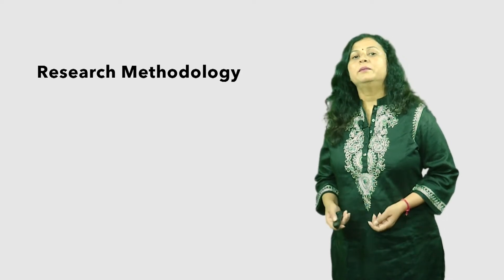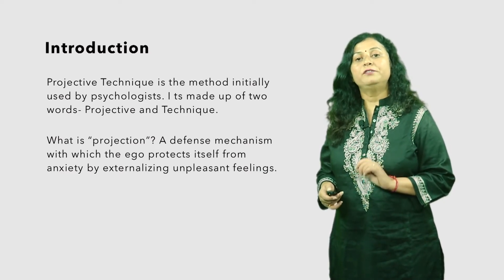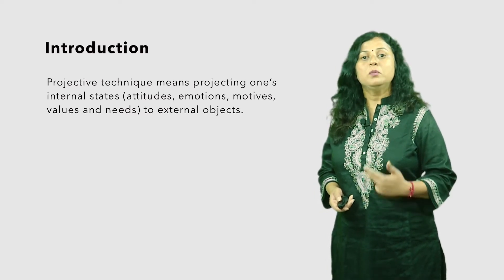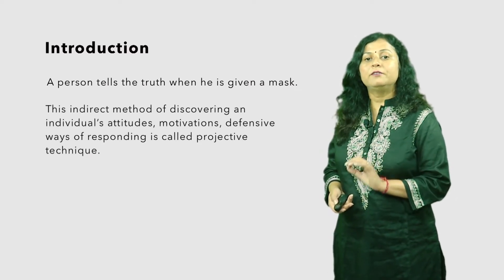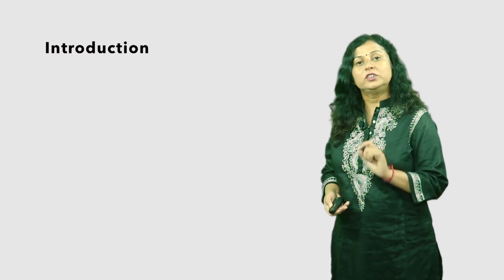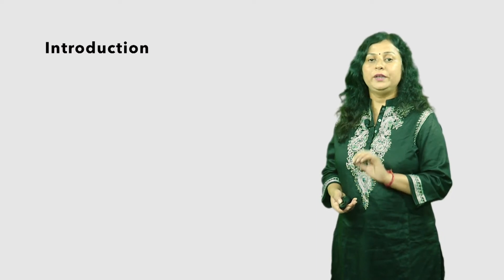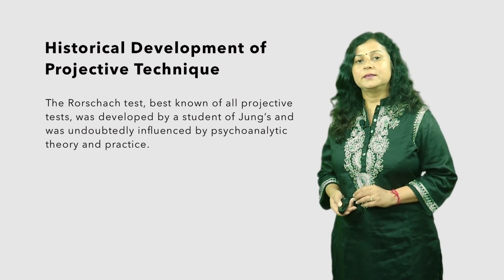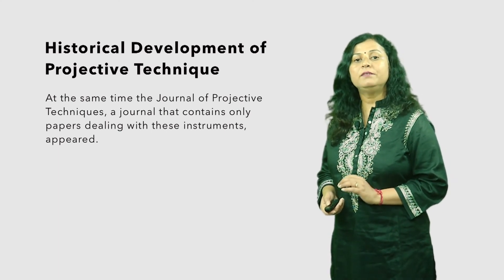Ritu Sharma Projective Technique 01